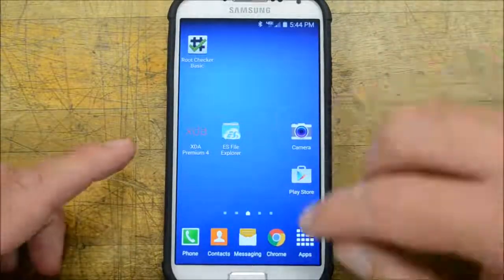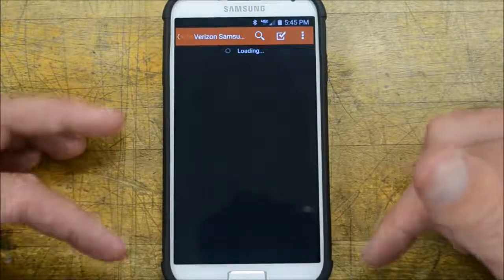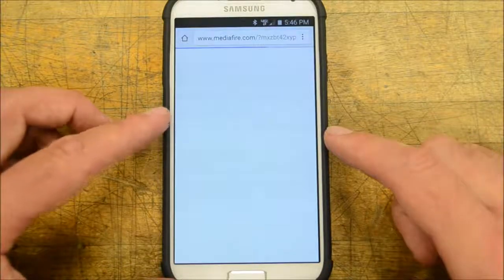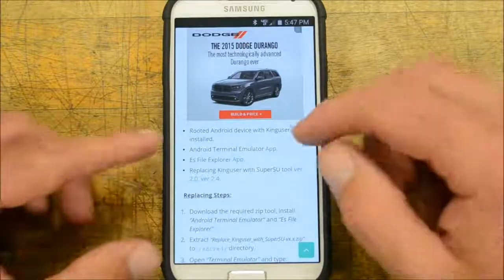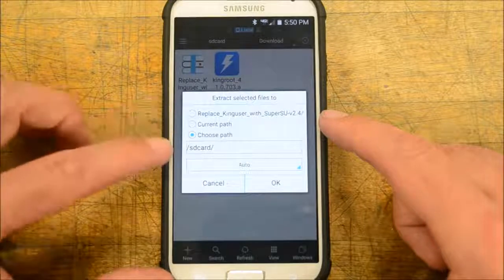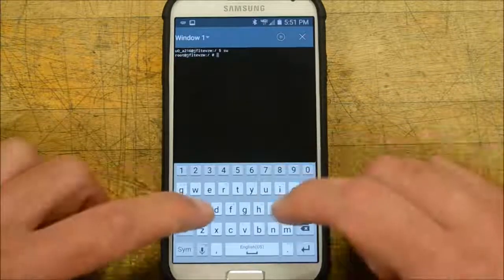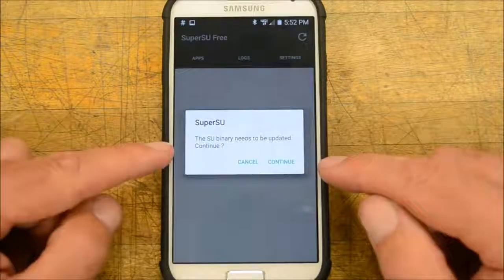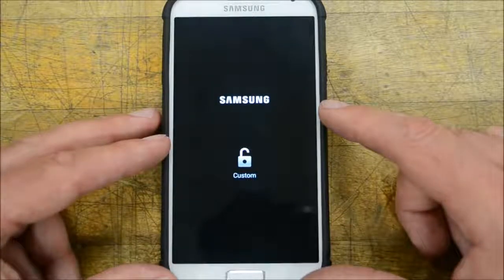How to Add SuperSU & Remove KingRoot in alll phones 10000percent!!! works!!!! BY BOOBYTECHKNOWS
GUYS I TRIED THIS METHOD ITS WORK FOR ME . I HOPE THAT IT WILL WORK FOR U .. ALMOST THIS METHOD WORKS FOR ALL PHONES .I UPLOADED THIS VIDEO WHICH IS CREATED BY BOBBY TECHKNOWS FOR YOUR HELP.. SPECIAL THANKS TO BOOBY TECH KNOWS .IF THIS METHOD WILL WORK FOR  U. GUYS LIKE MY VIDEO ANS SUBSCRIBE MY CHANNEL..